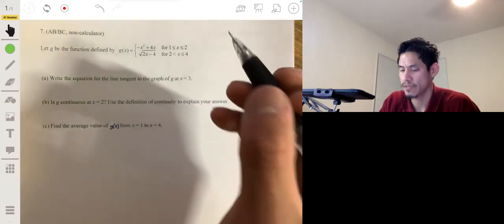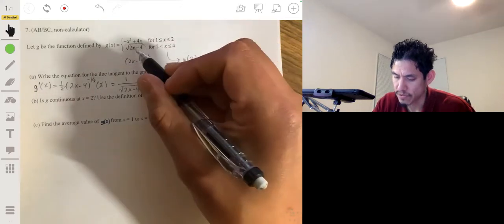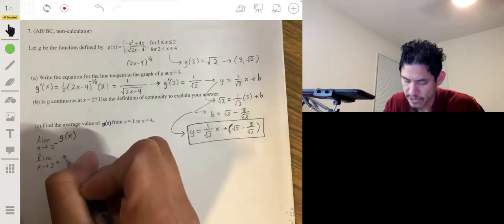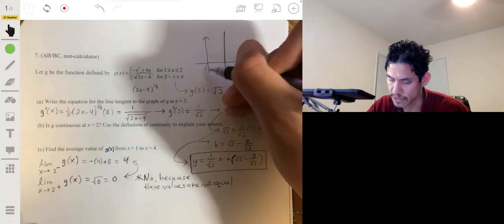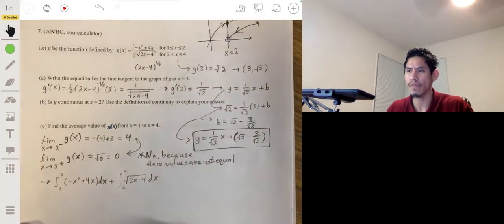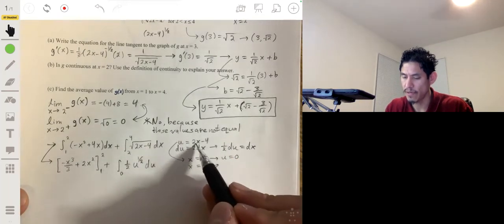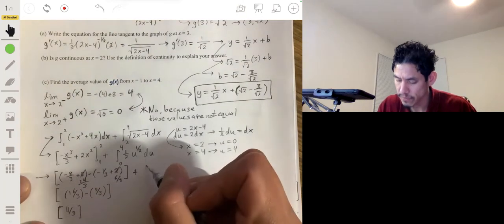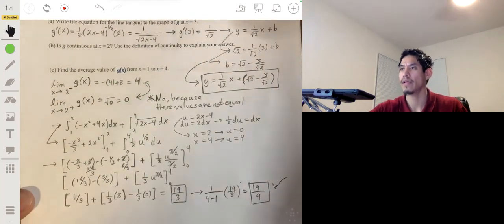One-Sided Limits to Define Continuity, Average Value of Piecewise Functions | AP Calculus AB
In this video I go over an example problem in which I determine how to find the equation for a tangent line for a specific value of x.  I also go over how to determine if a function is continuous for a specific value of x and explain how to use the properties of one-sided limits for doing so.  I also go over how to find the average value of a piecewise function over a closed interval.